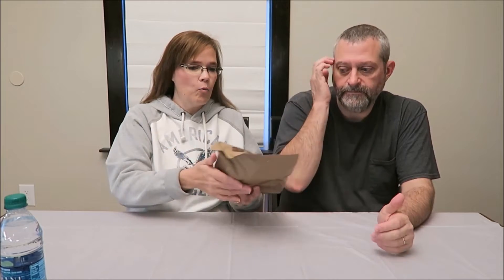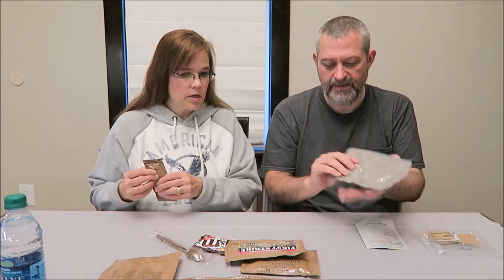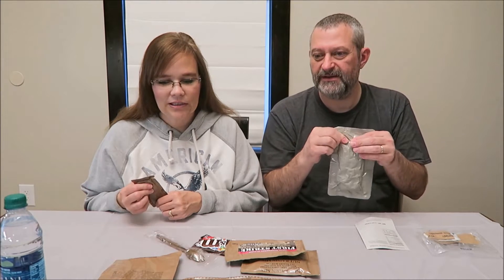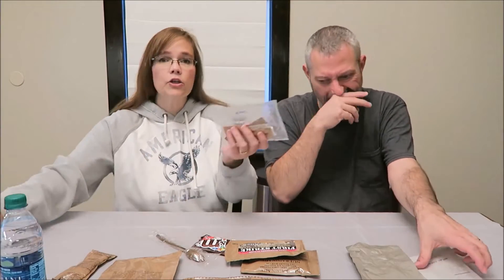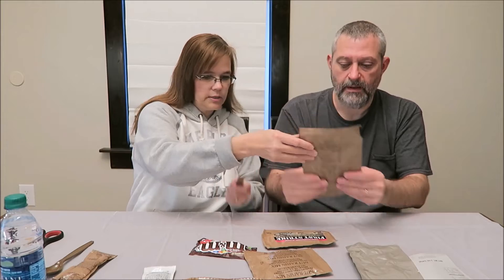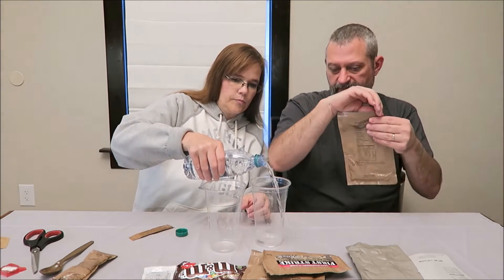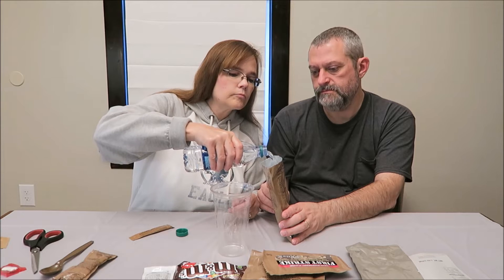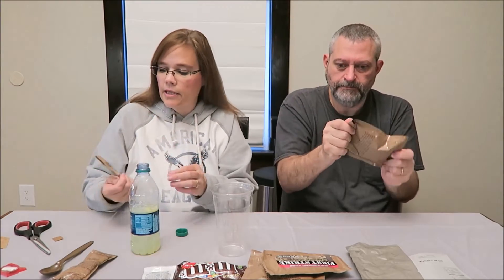US Military MRE Menu A #5 Chicken Chunks, White, Cooked Review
In this video, we are reviewing a US Military MRE Surplus Meal. It was bought from Amazon
Menu #5
Chicken Chunks
Cran-Raspberry First Strike Bar
Cheese Spread
Plain Tortillas
Trail Mix
M&M’s
Grape Beverage Powder
Lemonade Beverage Powder
Hot Sauce, Buffalo Style
Accessory Packet B Spoon Paperboard Insert Card (as applicable)

ULTIMATE MRE Case A and Case B Bundle, 24 Meals with 2018 Inspection Date.